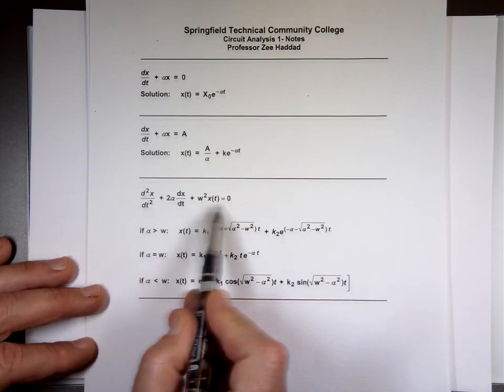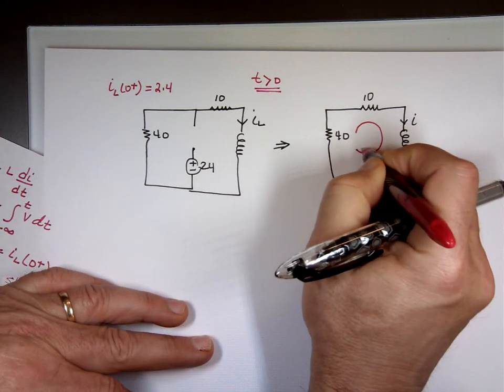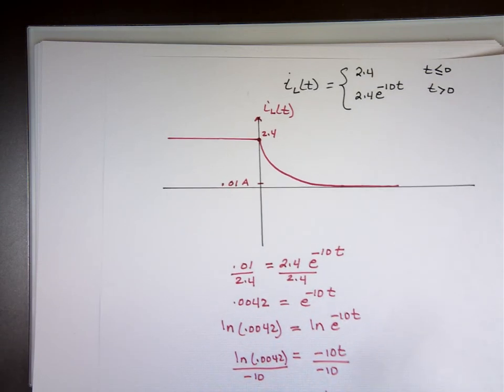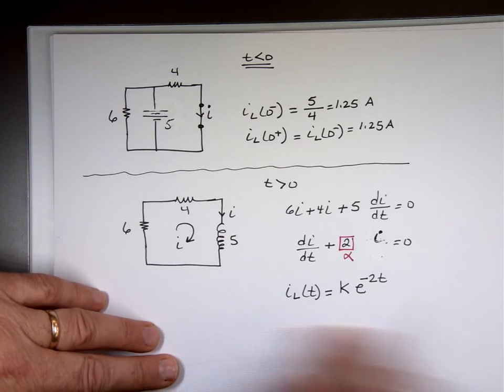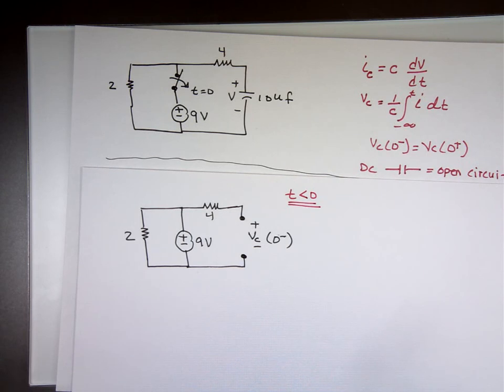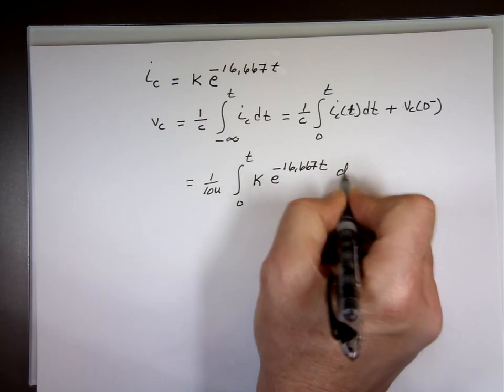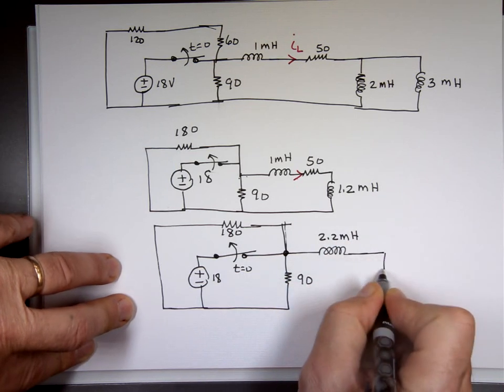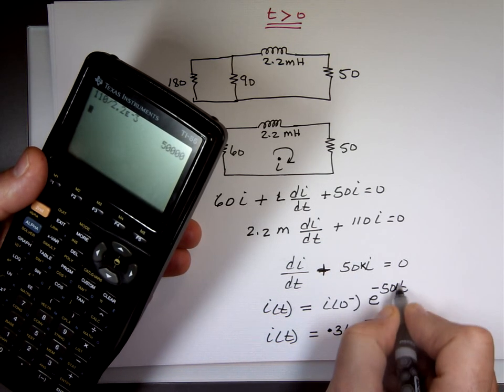Source Free RL/RC Circuit